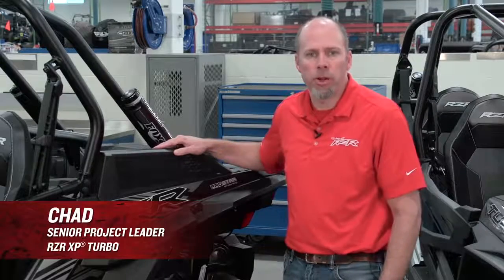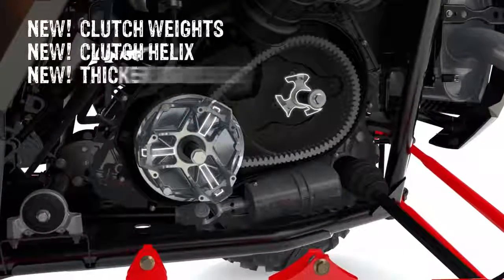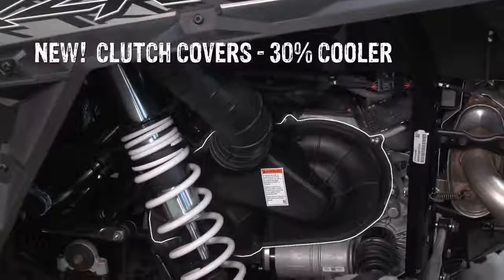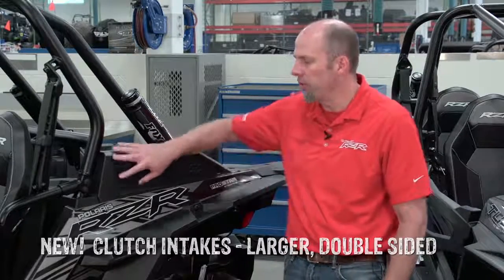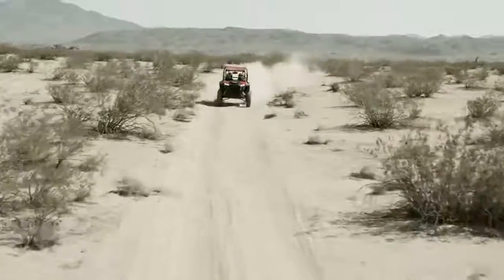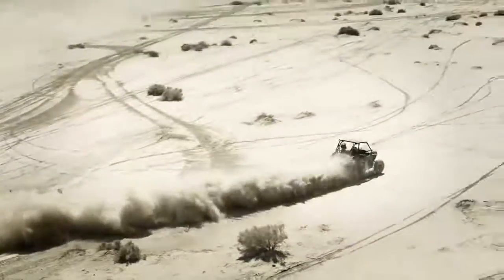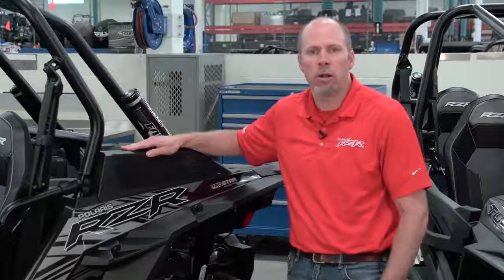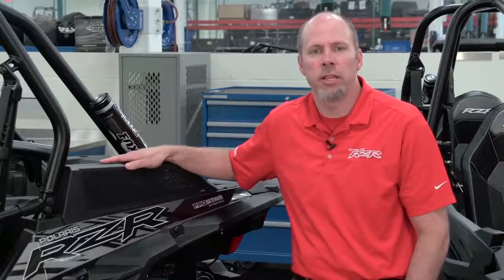2017 RZR XP TURBO Engineering Walkaround Videos DRIVELINE Polaris RZR Sport Side by Side ATV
About Us at RideNow Chandler, RideNow Euro and Indian Motorcycle of Chandler, Arizona

Our Mission:

"To provide service of superior quality, value and convenience so that we achieve complete customer satisfaction; to sell products that allow our customers to have more fun in their lives; to remain competitive and profitable for continued growth; and to create an enjoyable, healthful work environment for our employees."

We Are Now Located at our Brand New, 130,000 Square Foot Showroom in Chandler Arizona. Our New Address is 2677 E. Willis Road, just off the San Tan Loop 202 and Gilbert Road, Find us in the Chandler 202 Auto Mall.

Motorcycles, scooters, ATV, UTV, side x side, watercraft and snowmobile are synonymous with good times. We believe doing business with us should be a fun, friendly experience. We want to share our passion for the sports by offering the latest and greatest products at the best prices, paired with the best customer service, value and convenience in an effort to achieve total customer satisfaction at our Chandler, Arizona dealership.

RideNow Powersports Chandler provides superior customer service and has an entire team that consists of professional sales members, finance experts, service technicians, and a knowledgeable parts and accessories staff to support you. We pride ourselves on having well-trained experts that strive for customer satisfaction. Come in and visit our friendly, reliable, and experienced staff between the hours of 8:30am to 7pm Monday through Friday, 8:30am to 6pm on Saturday and 10am to 6pm on Sunday.

RideNow Powersports Chandler will help you maintain your motorcycle, scooter, ATV, side by side vehicle or watercraft so that it runs for years. If it is having problems, we can diagnose and repair it! Schedule your service appointment today. Our parts department also has the largest selection of high quality Aprilia, BMW, Can-Am, Harley-Davidson®, Honda, Hyundai, KTM, Kawasaki, Piaggio, Polaris, Suzuki, Triumph, Victory, Yamaha and Sea-Doo parts and accessories in the area. Fill out a parts request form to see if we have the part in stock, and if we don't we can order the item for you.

We welcome you to our dealership and we look forward to providing you with the best source for Aprilia, BMW, Can-Am, Harley-Davidson®, Honda, Hyundai, KTM, Kawasaki, Lehman Trikes, Piaggio, Polaris, Suzuki, Spyder, Star Motorcycles, Triumph, Victory, Yamaha and Sea-Doo and related products and services. We are dedicated to serving you. Visit us today, you won't be disappointed. Hope to see you soon!

We just know that when you shop with Ride Now in Chandler you will have an experience like no other. Our experienced sales staff is eager to share its knowledge and enthusiasm with you. You can also request more information about a vehicle using our online form or by calling.